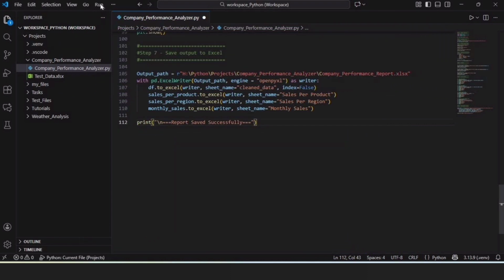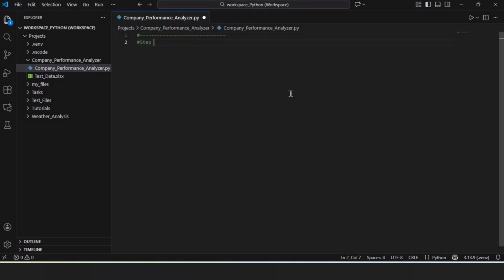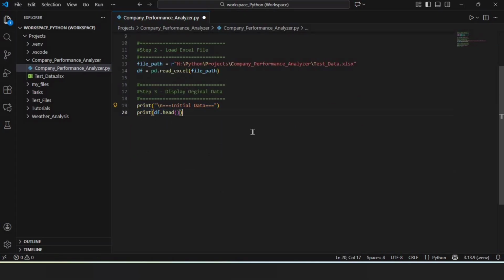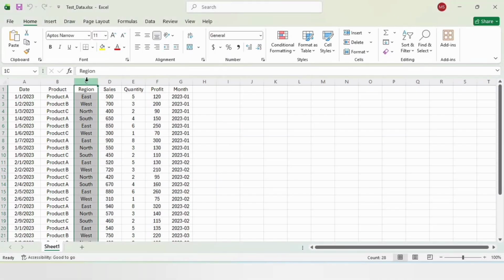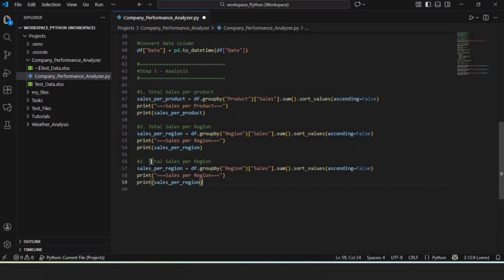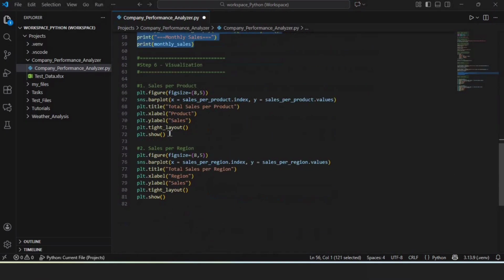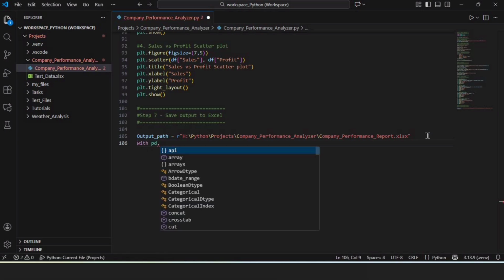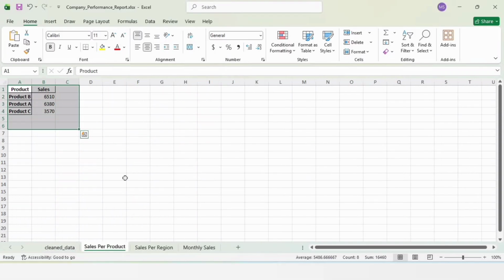PYTHON PROJECT: Company Performance Analyzer with Pandas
Learn how to analyze company sales data step by step using Python! In this tutorial, we cover cleaning and preprocessing data, handling missing values, calculating total sales per product and region, analyzing monthly sales trends, creating visualizations like bar charts, line charts, and scatter plots, and saving all results to a multi-sheet Excel report. Perfect for beginners and data enthusiasts looking to master Python for real-world business analysis.

What you’ll learn in this video:

Load and explore Excel datasets in Python Pandas

Handle missing values and format date columns

Analyze total sales by product, region, and month

Create clear and insightful visualizations with Matplotlib and Seaborn

Save your cleaned data and analysis results to an Excel report.

By the end of this video, you’ll be able to perform end-to-end company performance analysis using Python!